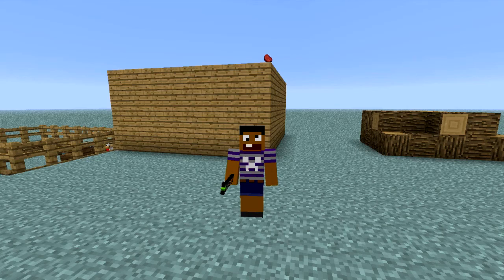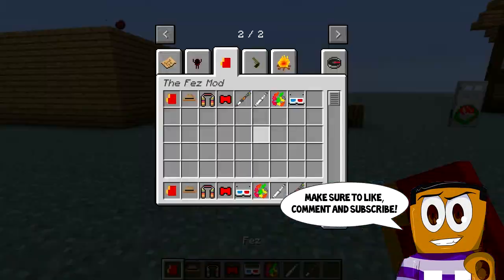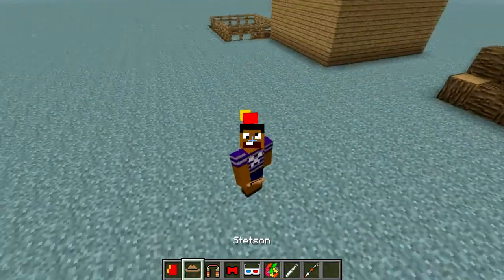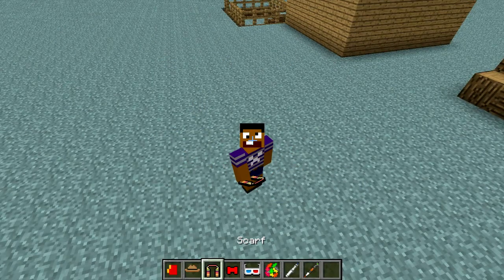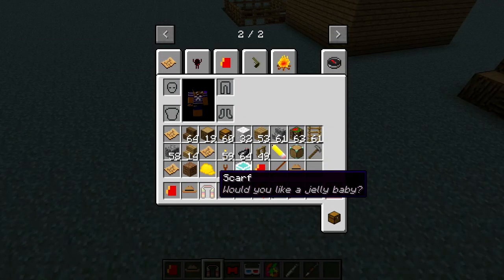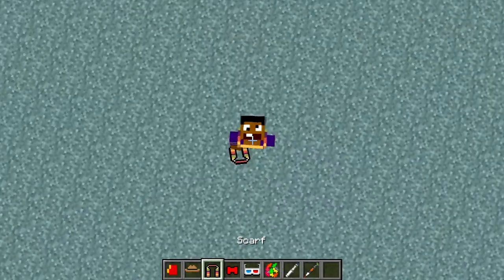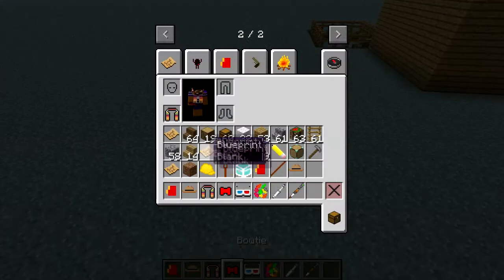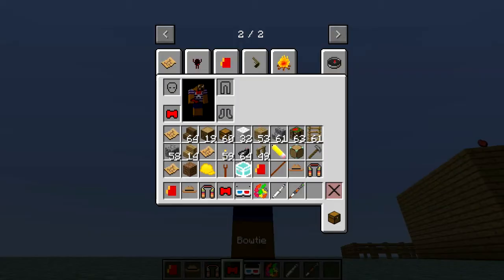Minecraft Mods - Fez Mod 1.6.4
Hey all, sorry if any links have been removed. I adjusted the descriptions to remove any old hyperlinks that are no longer valid. If you find that the video has a vital missing link please leave a comment so I can refind it and readd it.

Hey all,
Sorry if any links or information from the description is missing! I have decided to kick start this channel back up and bring you guys that quality content again.